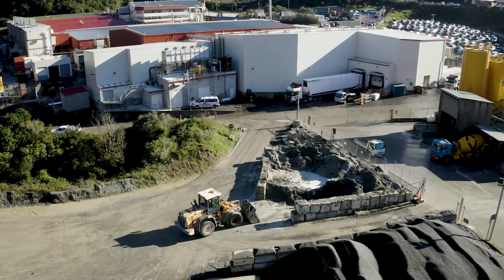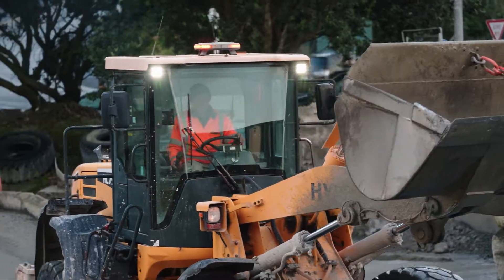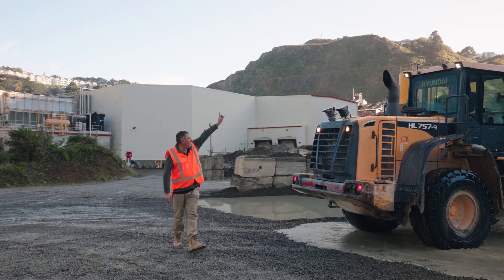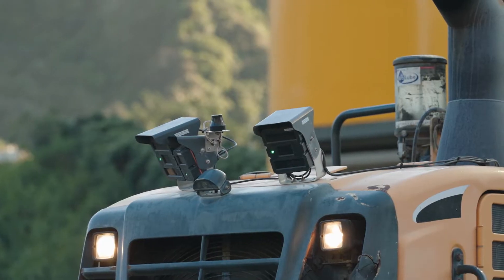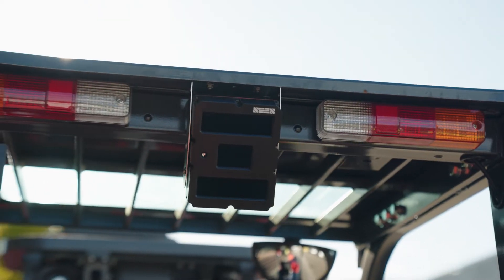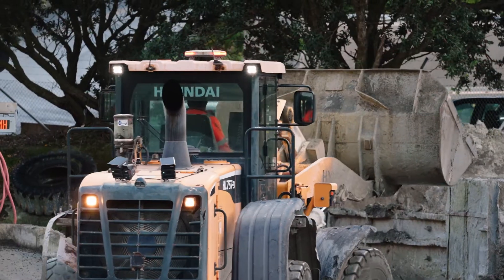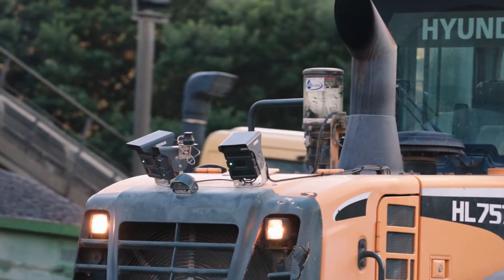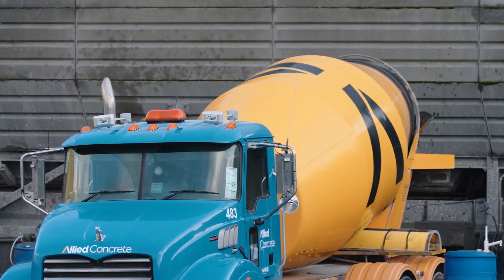SEEN Safety Testimonial Video Allied Concrete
Garry Cobden recommends SEEN safety sensors.